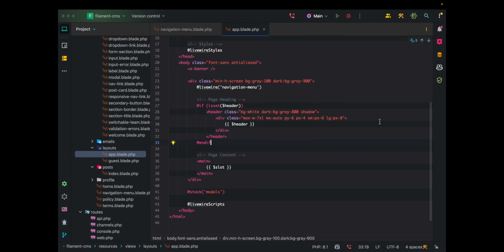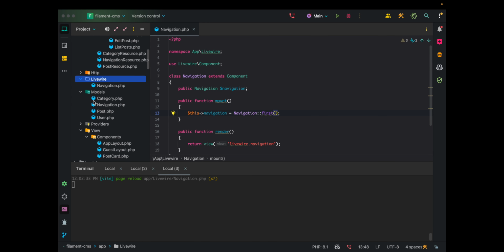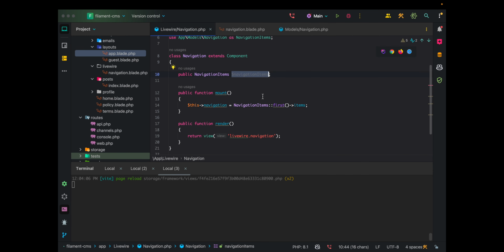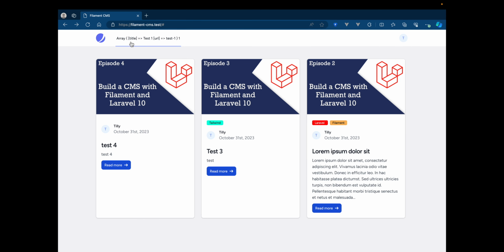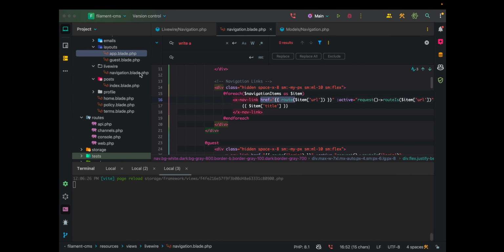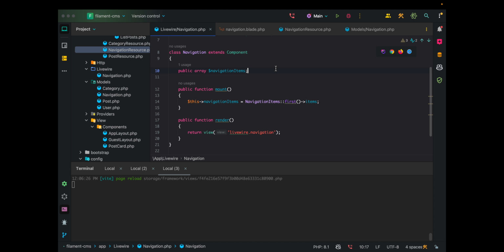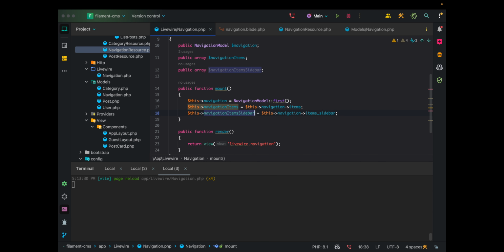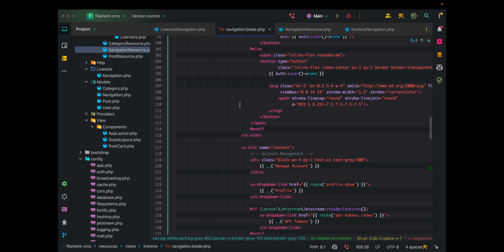Build a CMS with Filament 3 and Laravel 10 | Navigation Resource | Episode 14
Build a CMS with Filament 3 and Laravel 10 | Displaying navigation items | Episode 14

In this video we will start building the navigation resource, to have custom navbar links, that the user can choose.

Equipment:
Microphone: Blue Yeti
Video Recorder: Cleanshot
Video Editor: Final Cut Pro